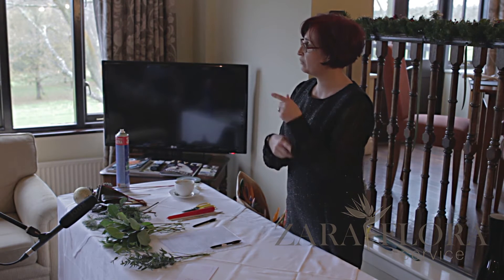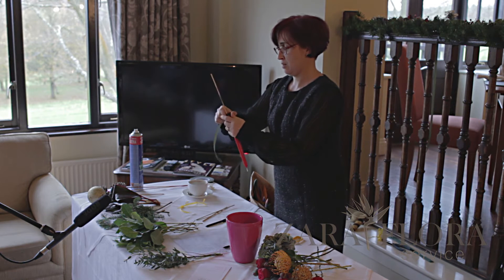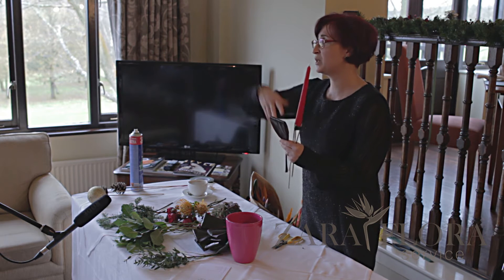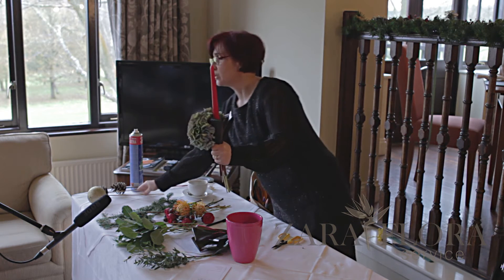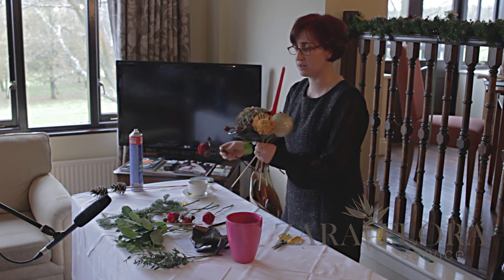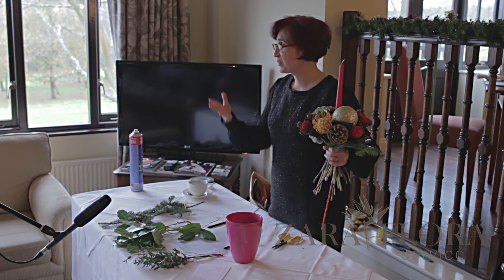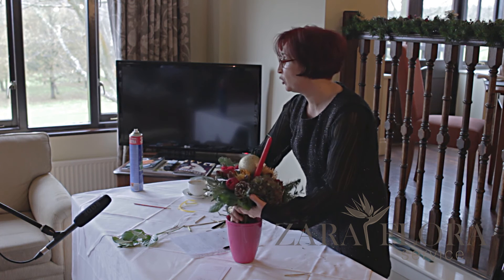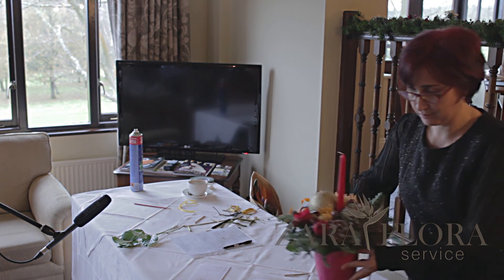Christmas Table Arrangement in Water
Zara Dalrymple of Zara Flora demonstrating how to make a Christmas Table Arrangement at Ashdown Park in East Sussex on Wednesday 3rd December 2014. The demonstration was made to attendees of the Ashdown Park Hotel & Country Club's monthly Coffee Morning in aid of Macmillan Cancer Support.

Zara has a flower shop in East Grinstead, Sussex, just 12 minutes drive from Ashdown Park - Zara Flora are recommended wedding and event florists for the Hotel.

In making the table arrangement shown in this clip, Zara uses a Hydrangea, Piano Roses, Leucospermum, Pine, Eucalyptus and Cordyline Leaves. The arrangement is made in water in a vase, with a raised candle placed in the centre.